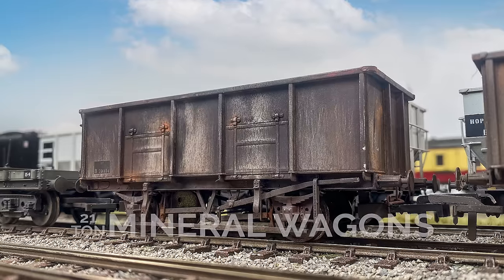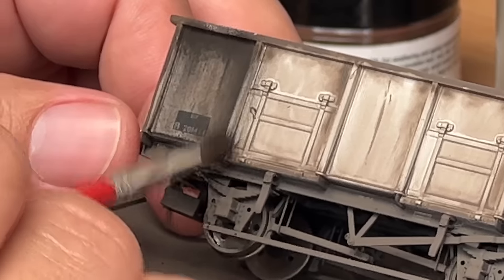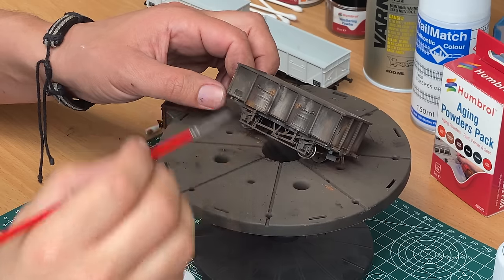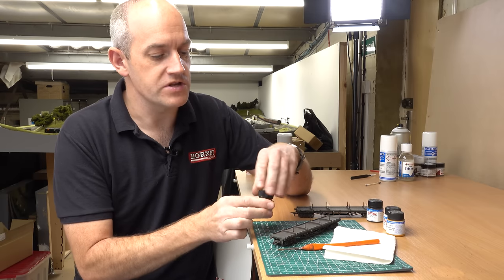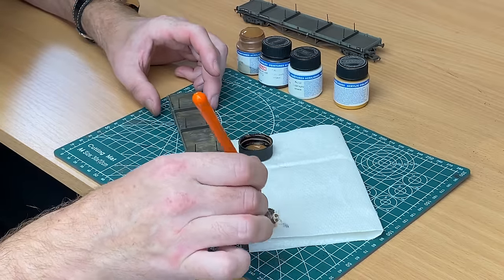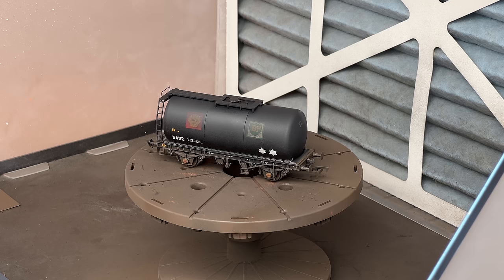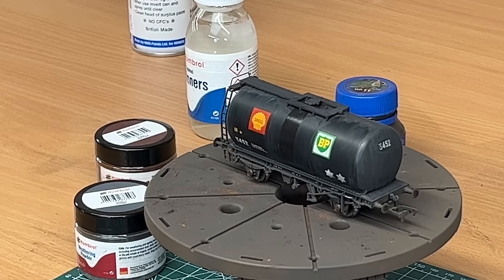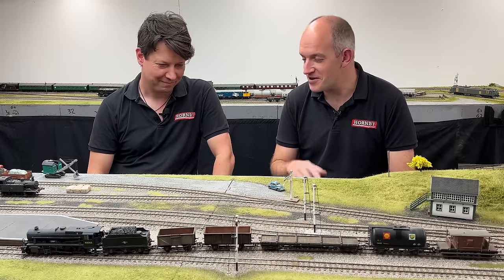SERIES 5: 1960s Weathering - Part 1 | Goods Wagons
Welcome to a brand-new series from Hornby Magazine and Key Model World covering weathering techniques for 1960s era goods wagons, passenger rolling stock and locomotives.

Part One launches Friday August 18 at 8pm here on YouTube with Parts Two-Four launching each Friday exclusively on Key Model World. Part Two is FREE with a member account on Key Model World while Parts Three and Four are part of the Premium Subscription package which includes full access to our previous series as well as our archive of more than 6,000 modelling articles, page-turning back issues of Hornby Magazine and Airfix Model World, new and exclusive features and much more.

In Part One we focus on weathering goods wagons covering BR 21-ton mineral wagons, a BR bogie bolster wagon and a BR 45-ton TTA tanker to create a short steam era pick-up goods.

In Part Two - exclusive to Key Model World and available to watch with a FREE member account, we delve into steam locomotive weathering with a pair of BR 9Fs. Available from 9am on August 25 2023.

In Part Three - exclusive to Key Model World Premium Subscribers, we show you how to add simple weathering to a rake of BR Mk 1 carriages using simple airbrush weathering techniques.

In Part Four - exclusive to Key Model World Premium Subscribers, we complete this new four-part series by weathering a pair of BR green diesels covering the new Heljan NBL prototype 10800 and a Bachmann Sulzer Type 2.

For full details of the Key Model World Premium account